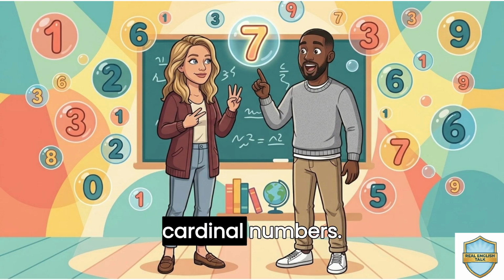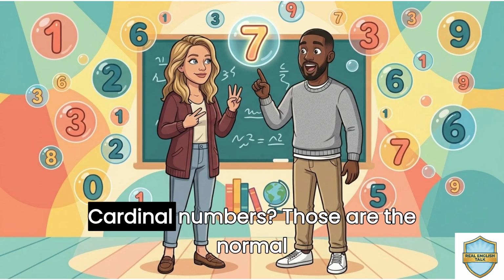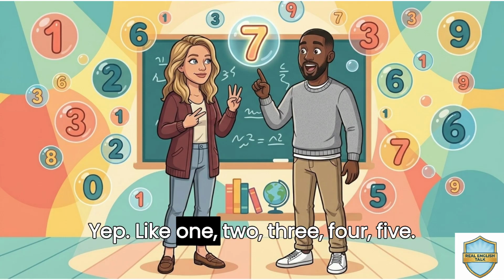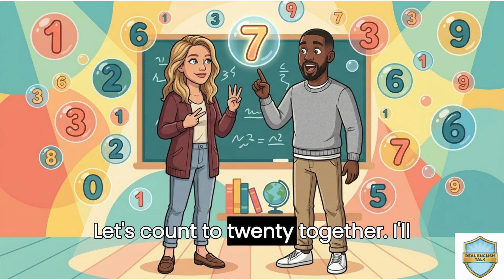How to Say Numbers, Dates and Times in English | English for Beginners | Real English Talk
Do you know how to say the date in English? What about the time? Numbers, dates, and times are some of the most important things to know in everyday English — and today Jake and Mia make it simple!
In this episode of Real English Talk, we practice numbers from 1 to 100, how to tell the time, days of the week, months of the year, and how to say dates the American English way. Perfect for beginners and anyone who wants to sound more natural in English!
What you will learn in this episode:

Cardinal numbers and ordinal numbers in English
How to tell the time in American English
Days of the week and how to use them in conversation
All 12 months and how to say dates correctly
Real life practice with appointments, birthdays, and schedules

Write your birthday in English below. For example:
"My birthday is March 15th. I am turning 30 this year!"
We read every single comment and love hearing from you!

Timecodes:
0:00 — Welcome to Real English Talk
0:45 — Cardinal numbers 1 to 100
2:45 — Ordinal numbers and when to use them
4:08 — How to tell the time in English
5:56 — Days of the week
7:05 — Months and dates the American way
8:00 — Real life practice
8:44 — Outro

If this helped you, please:
Share with a friend who is learning English